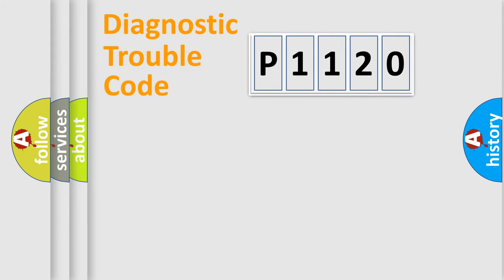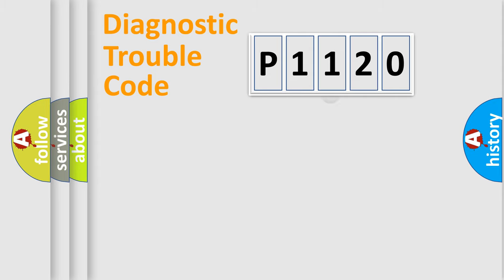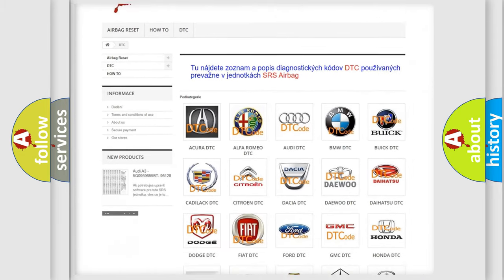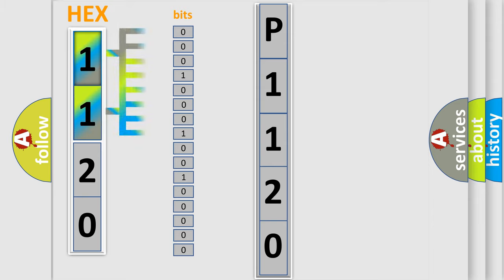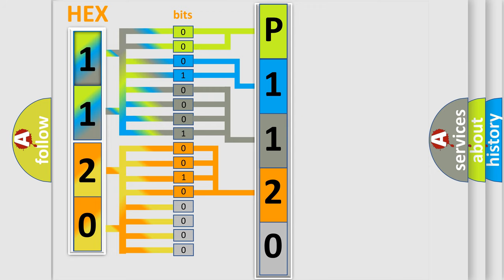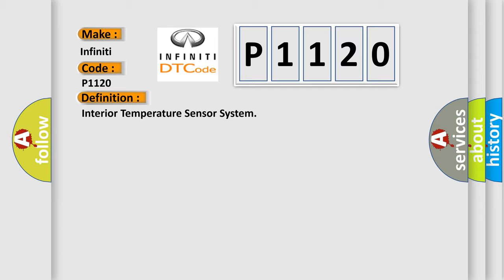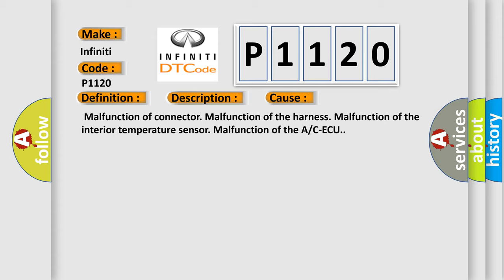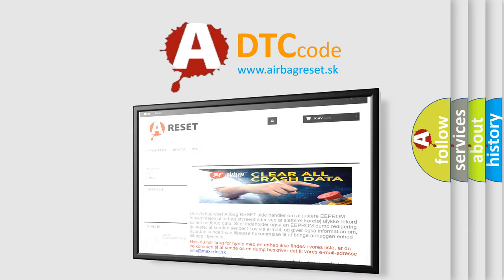DTC Infiniti P1120 Short Explanation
Contents:
0:21 Basic DTC analysis according to OBD2 protocol standard.
1:48 Insight into programming
2:58 A diagnostically understandable description of the Diagnostic Trouble Code
3:05 Basic error definition

Make
Infiniti
Code
P1120
Definition
Interior Temperature Sensor System
Description
DTC B10C0 is set if there is a short circuit in the interior temperature sensor input circuit  The A or C-ECU,  the interior temperature sensor,  or connectors or wiring between the two may be defective  Past trouble If DTC B10C0 or B10C1 is stored as a past trouble,  carry out diagnosis with particular emphasis on wiring and connectors between the A or C-ECU and the interior temperature sensor  If the connectors and wiring are normal,  and obviously the ECU is the cause of the trouble,  replace the ECU  If in doubt,  do not replace the ECU
Cause
 Malfunction of connector Malfunction of the harness Malfunction of the interior temperature sensor Malfunction of the A or C-ECU